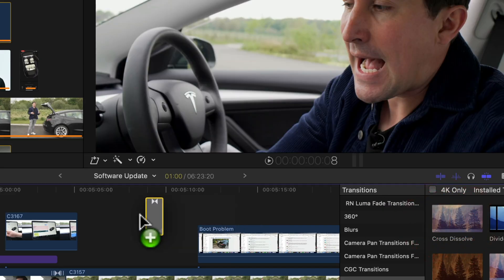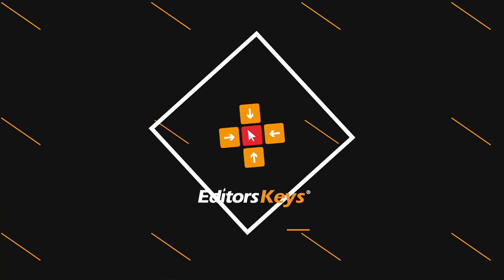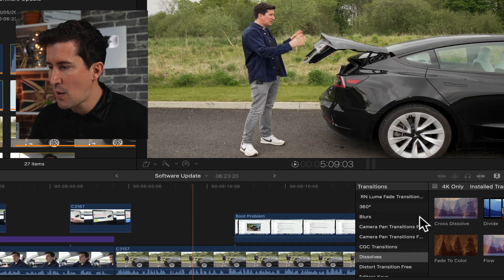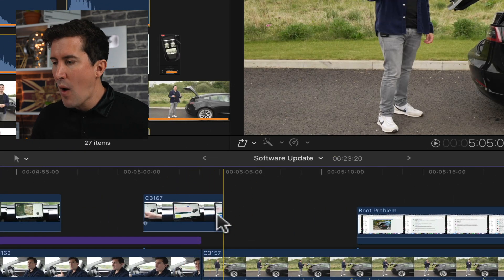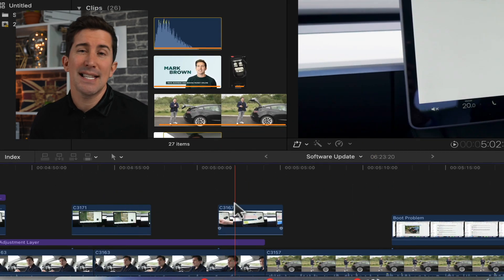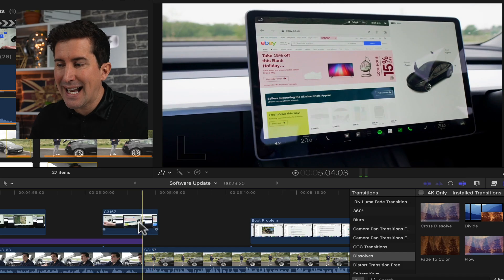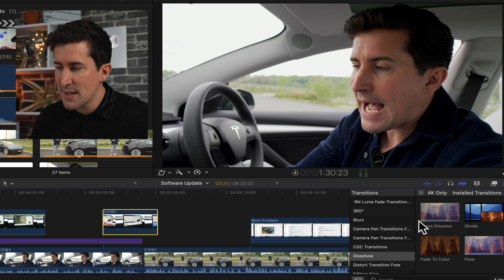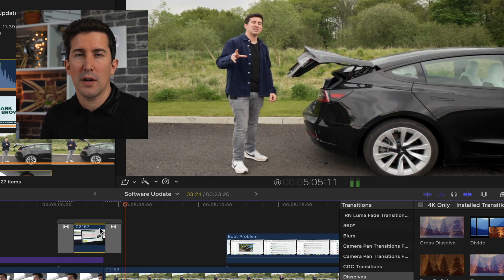FIX Transitions not working in Final Cut Pro 10.6.2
Have you found your transitions are not working in Final cut Pro 10.6.2 -
If I drag and drop a transition it just does not seem to apply to any clip.

So here is the fix! Hope this helps and let me know.